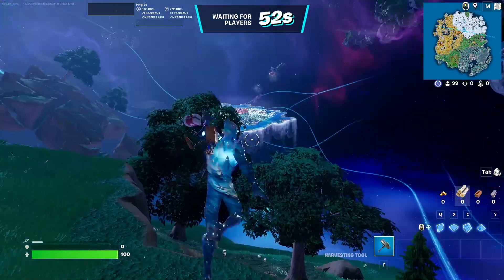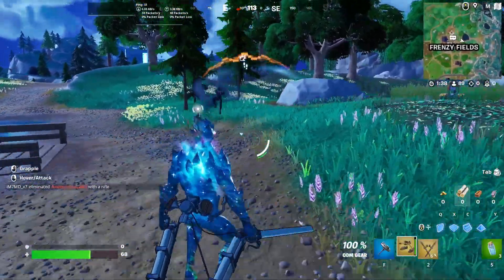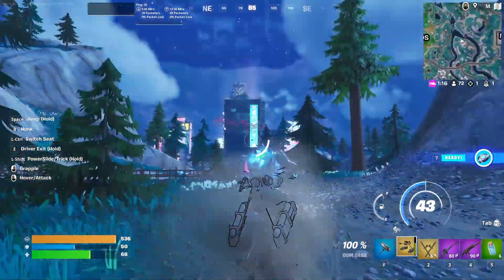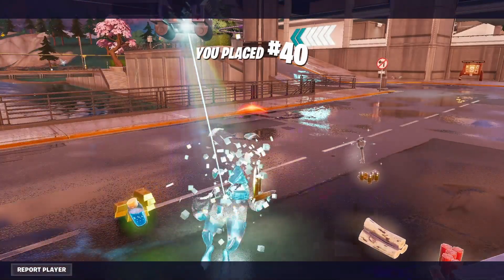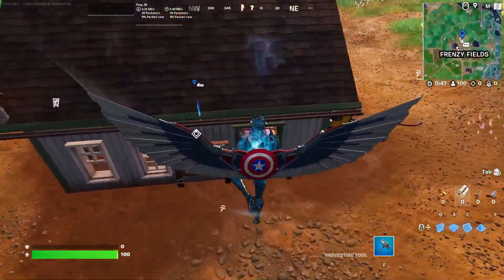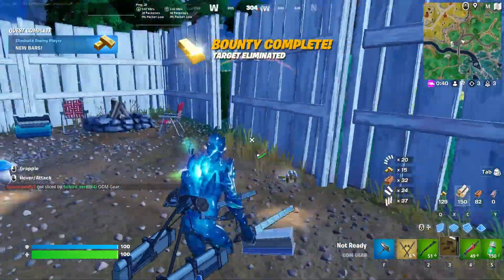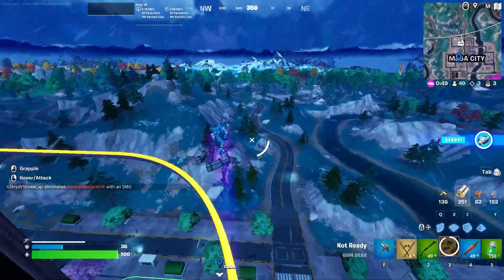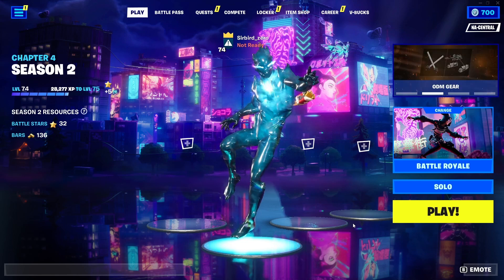fortnite had another amazing update and i tried it